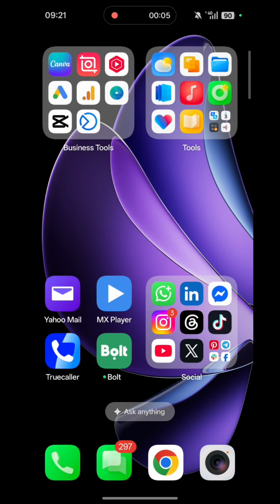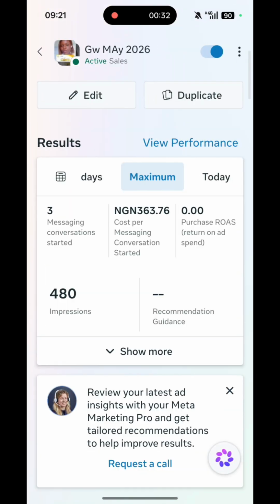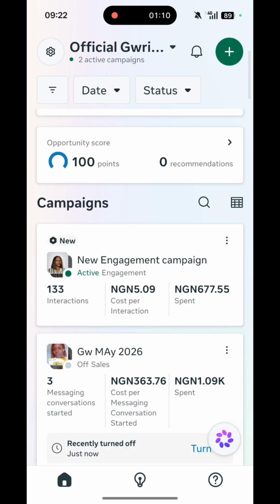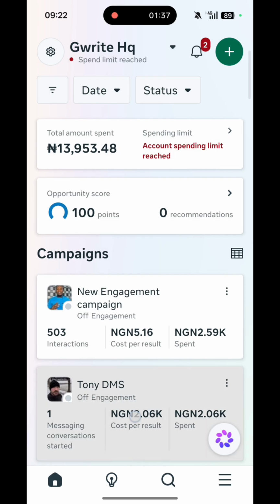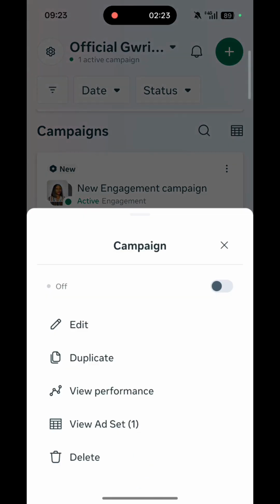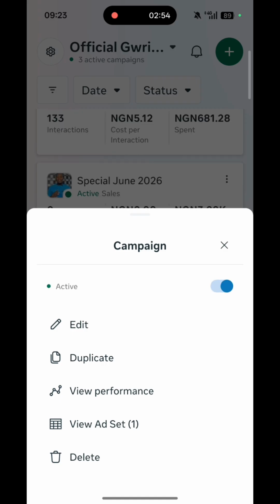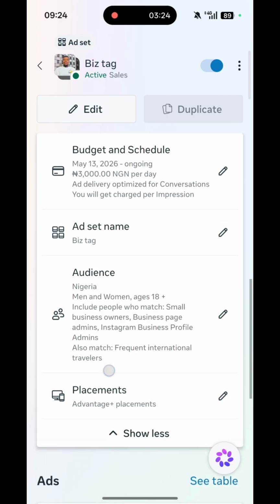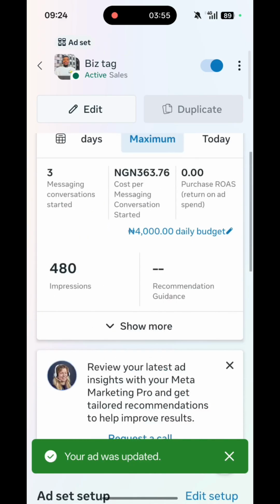How to pause Facebook and Instagram Ads on Meta Ads Manager App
Want to learn how to pause your Facebook and Instagram ads directly from the Meta Ads Manager mobile app? In this step-by-step tutorial, I’ll show you exactly how to stop running ads or pause entire campaigns.

Whether you’re a business owner, digital marketer, content creator, ecommerce seller, or beginner, this guide will help you manage your advertising campaigns on the go without needing a computer.

🔥 In This Video You’ll Learn:

✅ How to open the Meta Ads Manager mobile app
✅ How to find your active ad campaigns
✅ How to pause a Facebook ad campaign
✅ How to pause an Instagram ad campaign
✅ How to delete ad campaigns
✅ How to edit an ad campaign particularly the ad set
✅ How to resume paused ads later
✅ What happens when you pause an ad
✅ Common reasons why advertisers pause campaigns
✅ Tips for managing ads efficiently from your phone

📱 Managing your ads through the Meta Ads Manager app allows you to quickly respond to performance changes, control your budget, and make adjustments anytime, anywhere.

💡 This Tutorial Is Perfect For:

• Ecommerce Brands
• Social Media Managers
• Digital Marketers
• Content Creators
• Freelancers
• Agencies
• Beginners Learning Meta Ads

Learn How to analyze ad performance and break down key metrics using the Meta Ads Manager mobile app

👇 If you found this video helpful:

💬 Comment if you prefer managing ads on mobile or desktop.

4. To Access the full training on Professionally Meta Ads Manager Training on a Desktop